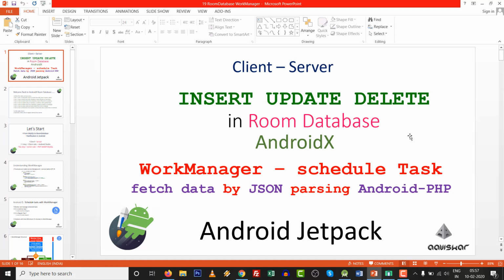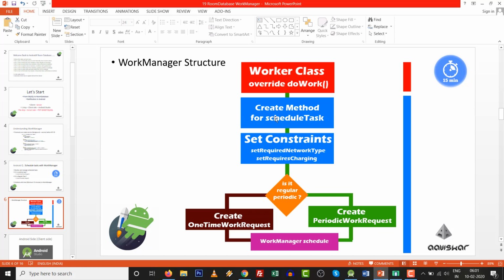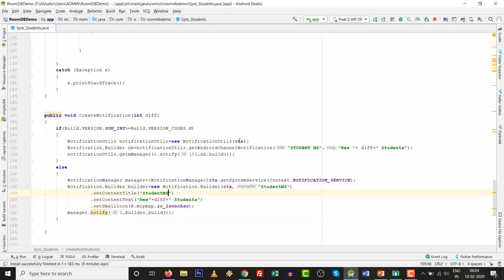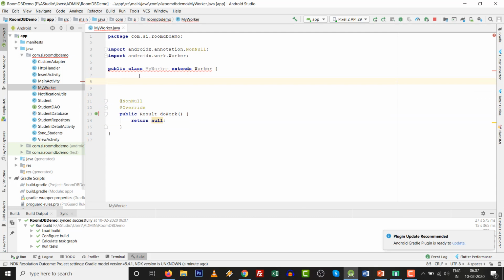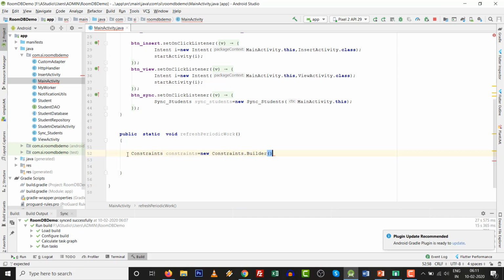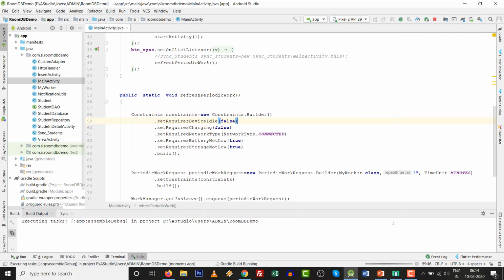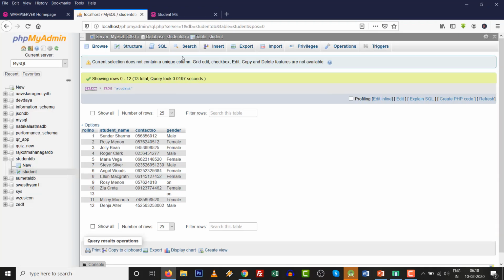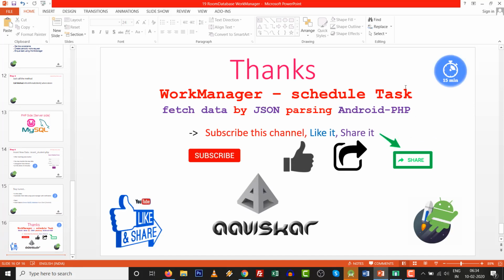Insert Update Delete in Android Room Database | Easy Student Management System | WorkManager Part 8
This video shows automatic fetch data from server to client,
from wamp server to android at regular interval.

- add dependency for work manager in Build.gradle
- Create Worker Class
- override doWork()  method
 - Set the constraints
- Create periodic work-request
- Enque task using WorkManager
- create mehtod for refreshPeriodicWork()

- Fetch data from JSON response from server to client.
- JSON parsing in Android

Reference:
Link 1:
Insert Update Delete in Android Room Database | Easy Student Management System in AndroidX Part 1 | Create Database - insert Values

Link 2:
Insert Update Delete in Android Room Database | Easy Student Management System in AndroidX Part 2 | view data from database - Recyclerview Cardview